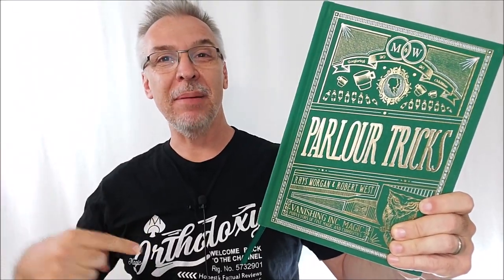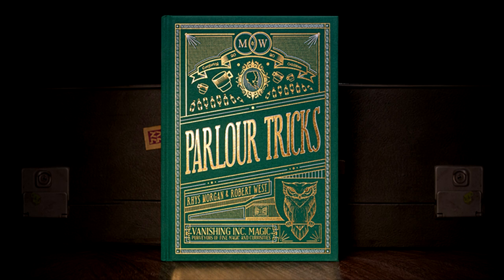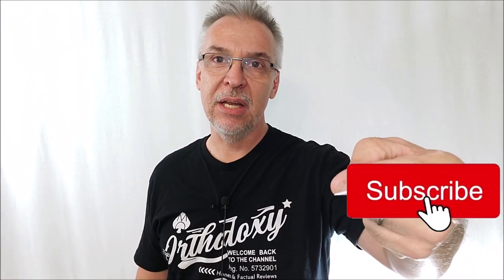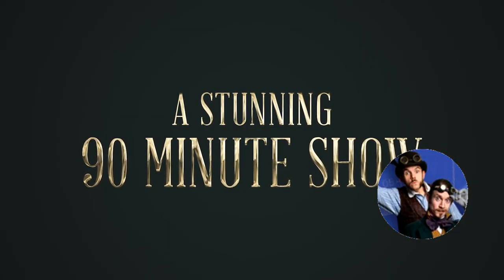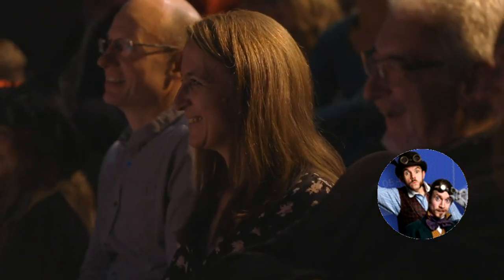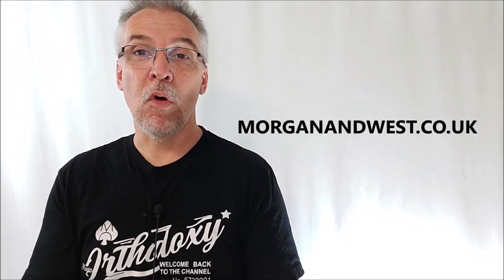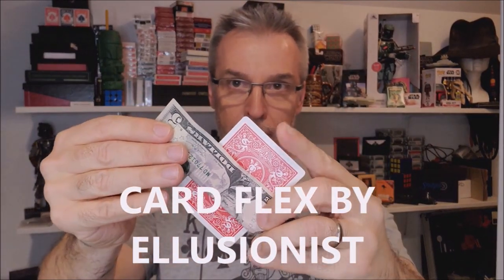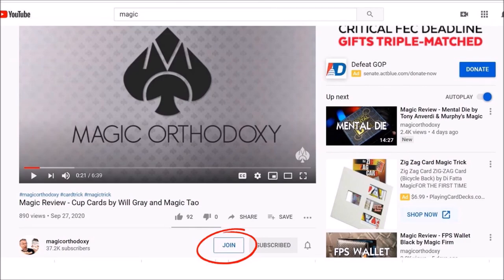Magic Book Review - Parlour Tricks by Rhys Morgan and Robert West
Magic Orthodoxy Opening Title Plate:
Magic Tricks
Best Magic
Easy Magic
Parlor Tricks
Parlour Tricks
Morgan & West